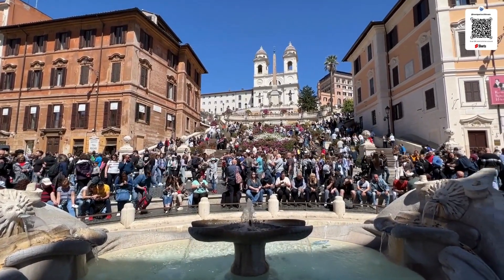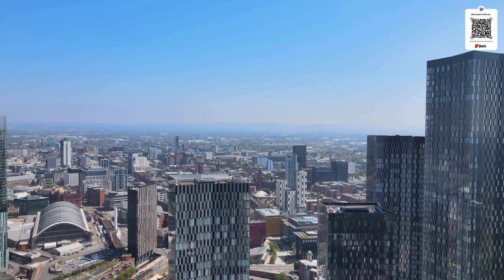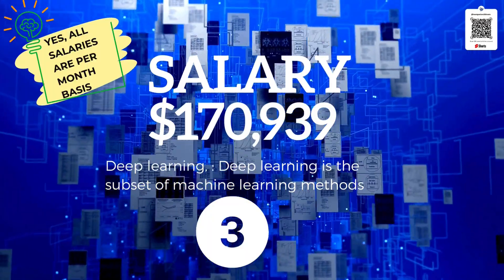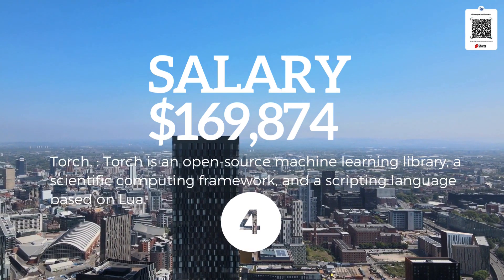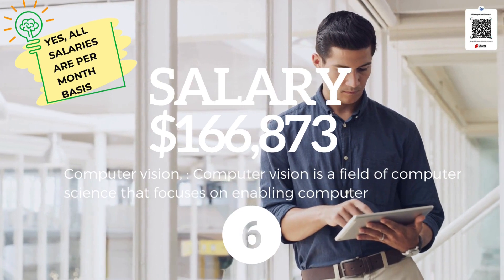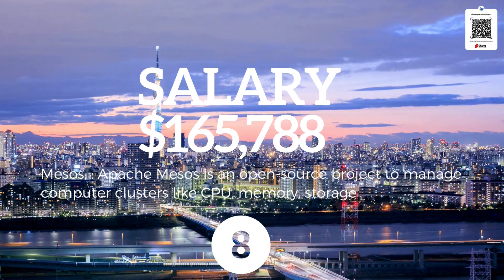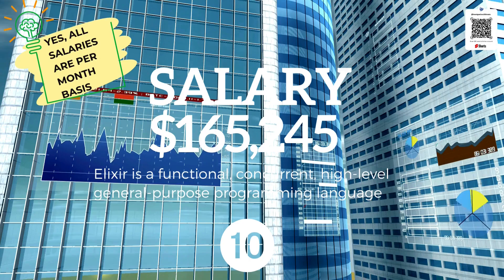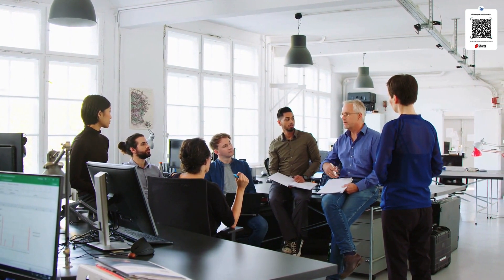Highest Salaries Offered in 2024| Winner takes it all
If Hard Work Pays,
Show me a rich donkey

13 Croatia Work Permit Approved in 2023.
2 Poland Work Visas Approved in the 1st Quarter 2023
50 Visas So Far( in 2022)
B2B Companies/Consultancies are welcome to apply. Together we grow strong. We Have Tie Ups With Nagpur/Madurai/Trivandrum/Indore/Barmer/Bikaner/Bhiwani and Ambala. May be you are the next we are
waiting to work with you.
DENMARK, LITHUANIA, LATVIA, ESTONIA, CROATIA, SLOVAKIA,  HUNGARY, PORTUGAL D-7, ARTICLE-90, FINLAND, GERMANY(SKILLEDVISA), AUSTRIA(SKILLED VISA) AND POLAND.
💯 Authentic Information as our consultants is located in Gdansk, Dresden, Copenhageh, Birmingham, Montreal(Canada) and Austin, TX(U.S.A.). We do the groundwork on a daily basis with specific companies located across these regions.
📝 FOR YOUR INFORMATION ON OUR TUBE –

⛳ OUR GOAL Our mission is to provide you the accurate information on Immigration, Education, Investment, and Tourism visas that will enhance your chances to settle abroad.
🦜 FOLLOW US 🎙
📧 Monthly Newsletter: Immigration ultimate
 📝 We will open other branches in new cities soon.
People also search For Malta work permit malta work permit for indian malta work malta work permit telugu malta work permit update malta work permit visa SCHENGEN VISA UPDATE 2022
SCHENGEN VISA KYA HOTA HAI
SCHENGEN VISA FOR INDIANS
SCHENGEN VISA REFUSAL APPEAL LETTER SAMPLE
SCHENGEN VISA WITHOUT TRAVEL HISTORY
SCHENGEN VISA APPLICATION
SCHENGEN VISA REFUSAL APPEAL
SCHENGEN VISA FROM DUBAI
SCHENGEN VISA MALAYALAM
SCHENGEN VISA APPLICATION FORM FILLING GUIDE
SCHENGEN VISA INTERVIEW QUESTIONS AND ANSWERS
SCHENGEN VISA FORM FILLING GUIDE
SCHENGEN VISA FROM DUBAI 2022
EUROPE VISA UPDATE 2022
EUROPE VISA
EUROPE VISA FOR INDIAN
EUROPE VISA CONSULTANT
EUROPE VISA FOR BANGLADESHI
EUROPE VISA FROM DUBAI
EUROPE VISA UPDATE
EUROPE VISA APPLY ONLINE
EUROPE VISA MALAYALAM
EUROPE VISA FROM UAE
EUROPE VISA FOR PAKISTANI
EUROPE VISA NEW UPDATE
EUROPE VISA INTERVIEW QUESTIONS
EUROPE VISA FOR INDIAN MALAYALAM
CROATIA COUNTRY
DUBAI JOBS
ENGLISH SPEAKING PRACTICE
ESTONIA
EUROPE COUNTRY
FINLAND
ITALY COUNTRY
JOB VACANCY 2022
MALTA COUNTRY
NETHERLAND
NETHERLANDS
POLAND COUNTRY
PORTUGAL COUNTRY
ROMANIA
ROMANIA COUNTRY
SCHENGEN VISA
SERBIA COUNTRY
SINGAPORE
SWITZERLAND
UK VISA
UK WORK PERMIT VISA 2022
MMIGRANT INVESTOR PROGRAMS
EUROPE
SCHENGEN AREA
DIPLOMATIC MISSION
CITIZENSHIP
PORTUGAL
FEE
VFS GLOBAL
PORTUGUESE PEOPLE
INDIAN RUPEE
PORTUGUESE LANGUAGE
MALTESE PEOPLE
IRISH PEOPLE
SAUDI ARABIA
DIGITAL NOMAD
ESTONIA
RETIREMENT
LITHUANIA
CROATIA COUNTRY
CROATIA TRAVEL
CROATIA NIGHTLIFE
CROATIA WORK PERMIT VISA 2022
CROATIA CITY TOUR
CROATIA VS ARGENTINA
CROATIA VS MOROCCO